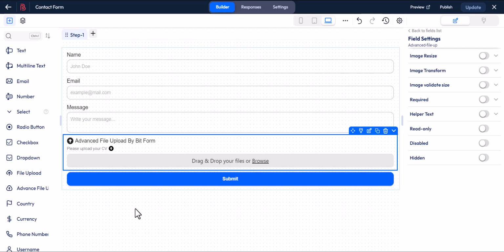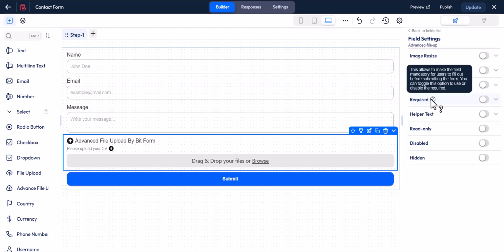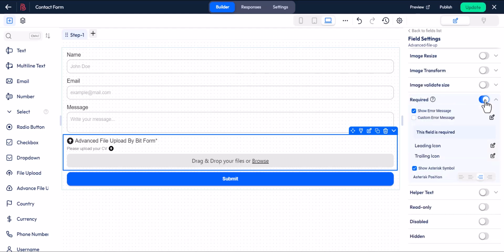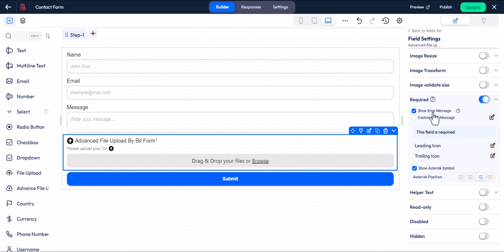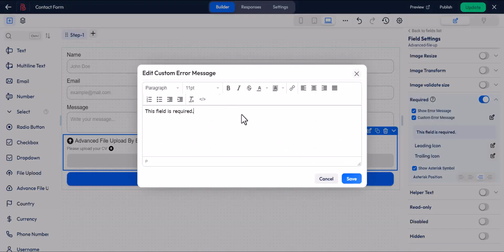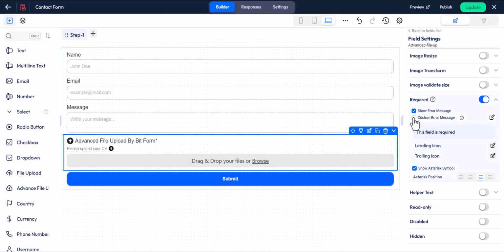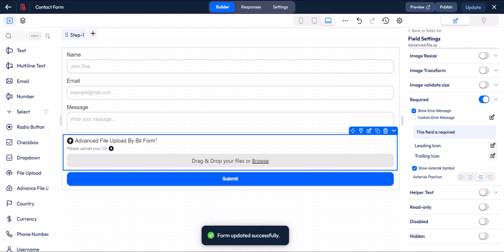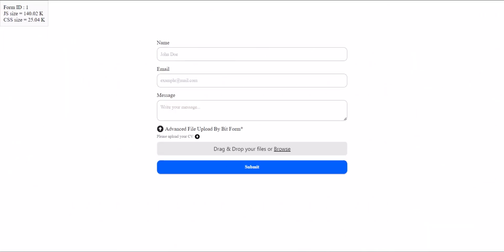Mark Advanced File Upload field as required in Bit Form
In this step-by-step tutorial, we'll guide you through the process of ensuring that users submit their files with this mandatory setting.

📄 Requirement Essential: Explore the fundamental steps to enforce the "required" status for the Advanced File Upload field in Bit Form. We'll provide clear instructions to help you streamline your form submissions.

🛡️ Data Integrity Boost: Discover how requiring this field enhances data integrity and improves the efficiency of your form submissions.

🔑 Easy Implementation: We'll walk you through the process, ensuring that you can easily make your Bit Form more user-friendly and effective.

With Bit Form, you can drag and drop fields to create your form, and you can customize the look and feel to match your website's design.

📄 If you're interested in gaining expertise on making the Advanced File Upload field mandatory within Bit Form, we invite you to watch this informative video tutorial.

Some of the key features of Bit Form:

✅ Conditional logic
✅ Landing page
✅ Partial entries